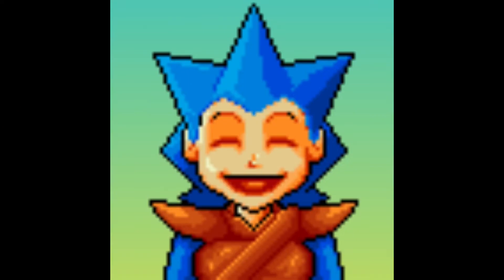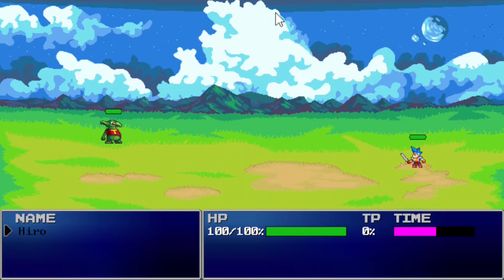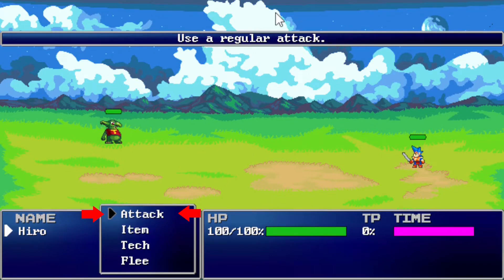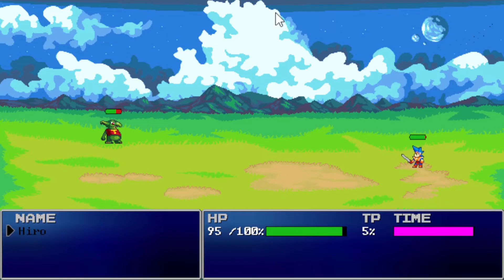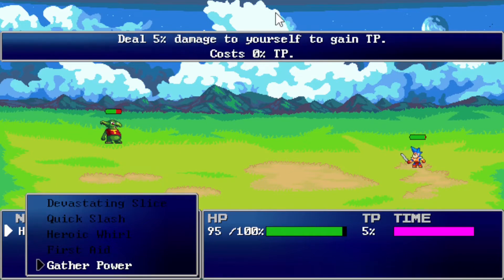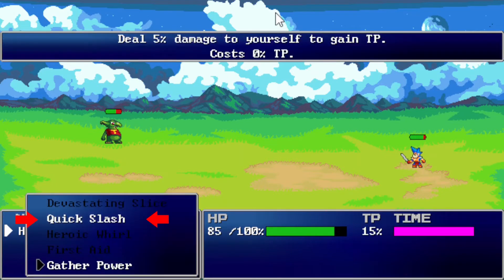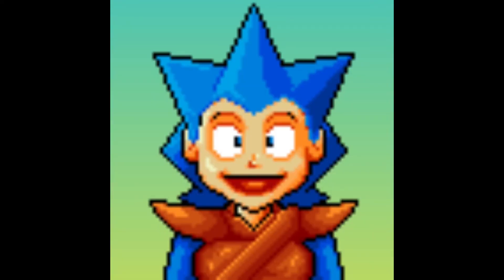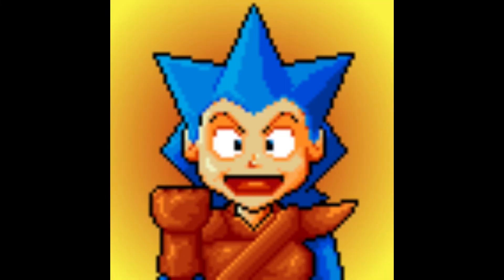Legends of Mathmatica² Indiegogo: Battle Tutor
With the Indiegogo rolling forward it seemed like a good idea to inform our prospective players about how combat work in Legends of Mathmatica.